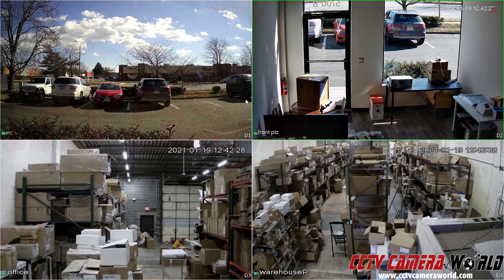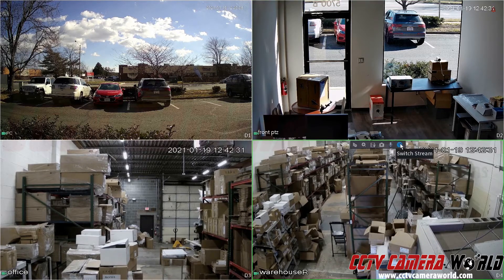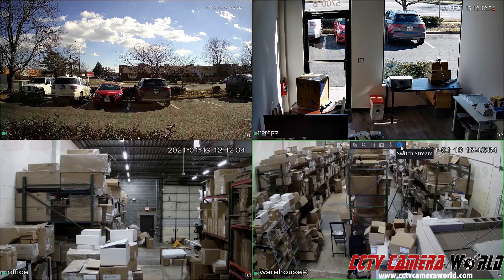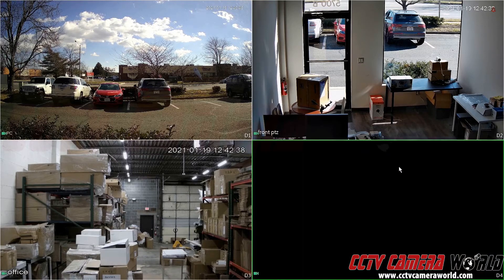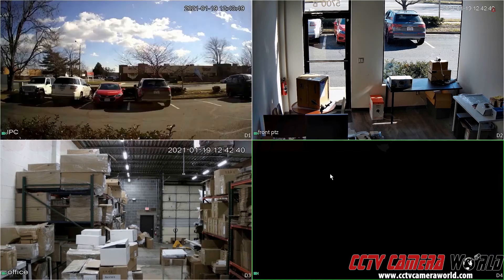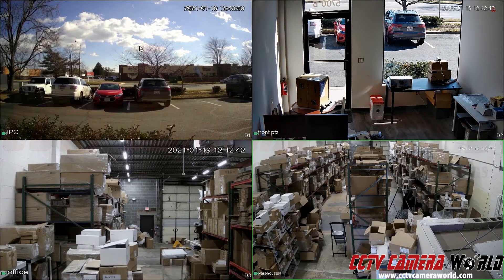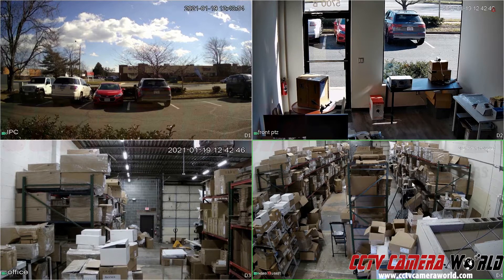Decoding and Viewing Ability Explained for NVRs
In this video our tech explains how NVRs have limitations to how much they can decode while also recording 4K video to the hard drive. Because of the limitations some NVRs can only view up to 2 or 4 full 8MP 4K streams on the live view screen.